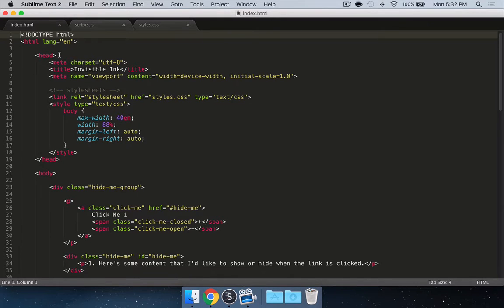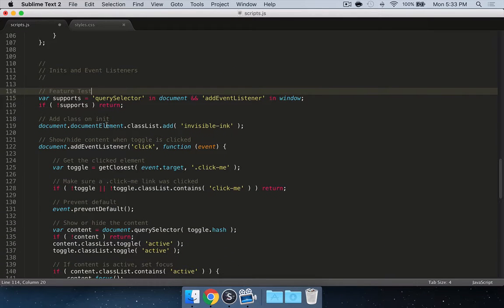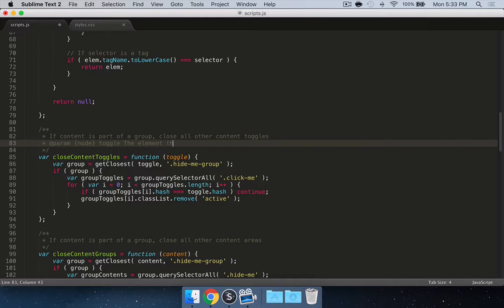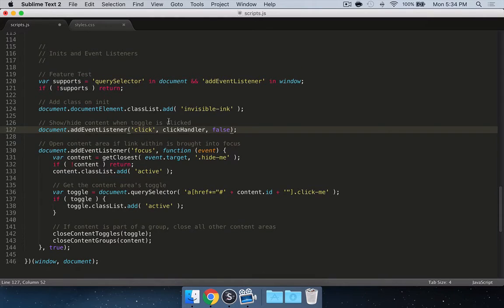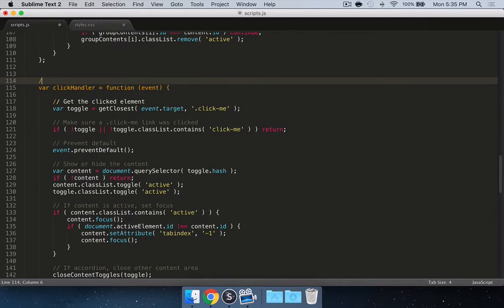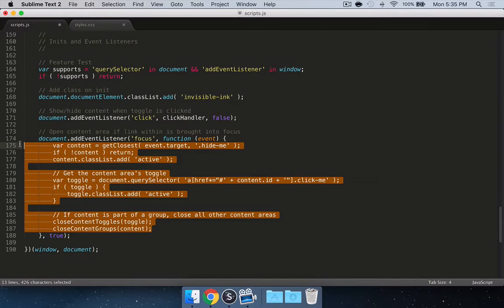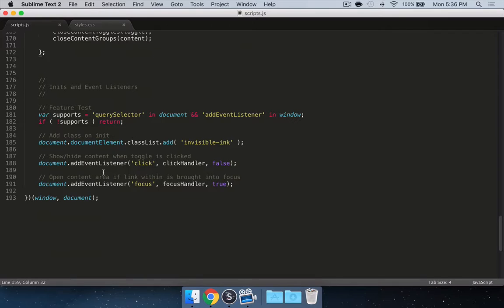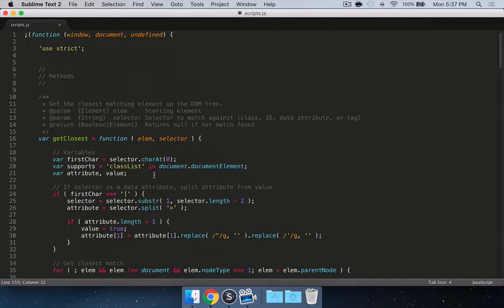Invisible Ink 05: Cleanup